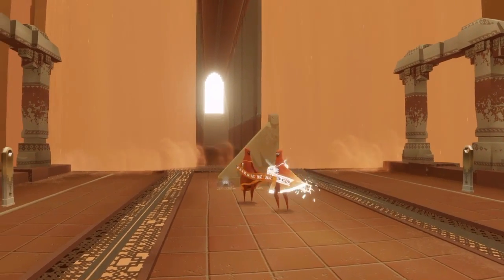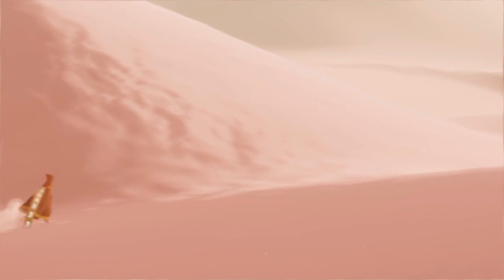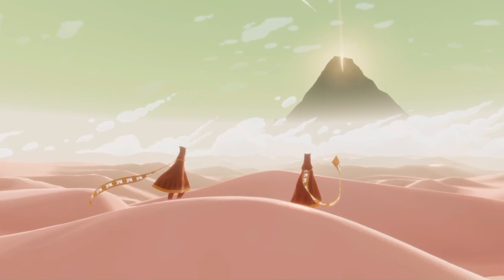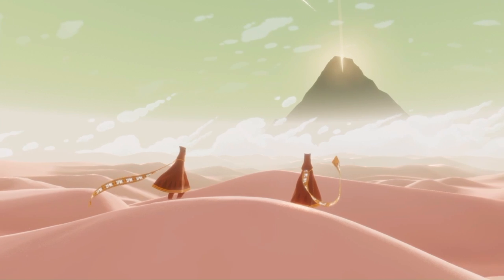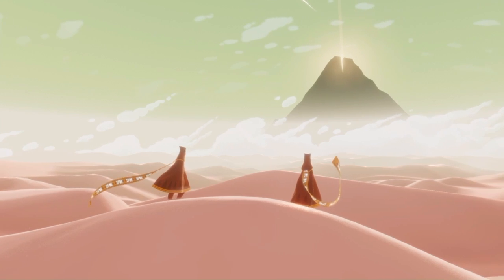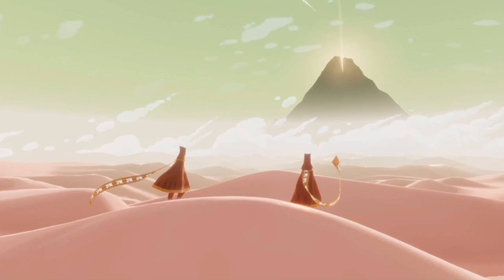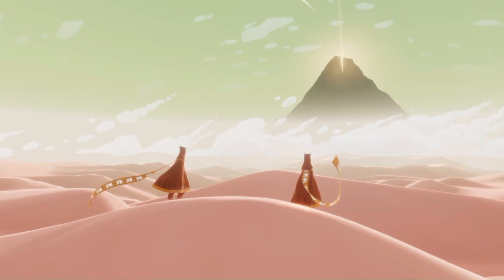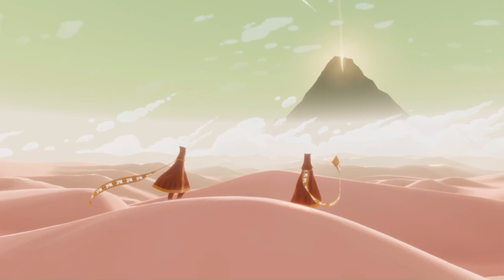Journey (PS4) (PSPlus Sept 2016) Gameplay - Lets Play - Ep 02 - Freedom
Let's Play Journey

We continue playing this months PSplus game Journey. We head towards the mountain, and set some flying doggy rugs free.